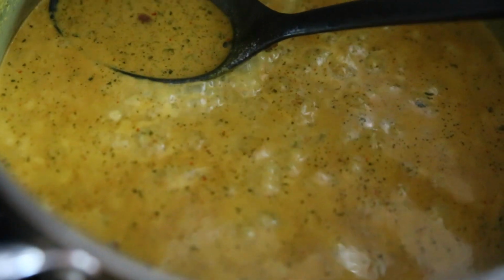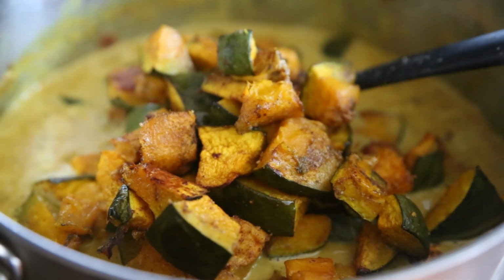Kabocha Squash & White Beans Simmered in a Coconut Curry Sauce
-FULL RECIPE WITH INSTRUCTIONS FOR THIS VIDEO-

-HEALTH BENEFITS OF THIS MEAL-
 Currently, one of the biggest health benefits of winter squash, including Kabocha Squash, is that it is extremely vitamin-rich.   Winter squash is a good source of vitamin B6, vitamin B2, vitamin B3, vitamin C, folate, and pantothenic acid.  This squash also provides an excellent amount of vitamin A due to its rich array of carotenoids.

SEE BLOG POST FOR SOURCES

-FREEBIES!!-
Meal Plan and Healthy Eating Kitchen Essentials Guide-

Meal Planning is key to eating healthy consistently! Click the link below to sign up for a free weekly meal plan that includes 5 meals for the week, recipes, and grocery lists. This freebie also includes my go-to list of Healthy Eating Kitchen Essentials. I ALWAYS keep my kitchen stocked with at least half of the items on this list to ensure I have healthy options at home.

-SHOP-
Support The Daytime Vegan Movement By Ordering My Favorite Amazon Products From This Page! I have personally used EVERYTHING on this list.

-OTHER RECIPES YOU MIGHT LIKE!!-

-ABOUT DAYTIME VEGAN-
Thank you for visiting my channel!  My name is Monique.

Daytime Vegan is a lifestyle that shows you how to create better balance in your eating habits. I want to offer a less militant, friendlier, path to eating plant-based instead of perpetuating the “all or nothing” approach that many vegans have. Switching just one of your daily meals to a plant-based meal helps your health, the animals, and the environment more than you know! Every little bit counts!

All of my recipes are vegan, gluten free, and soy free.  I eat this way due to my history of ovarian cysts and endometriosis.  You can learn more about how I used plant foods to get rid of my ovarian cysts by clicking this

I'm an open minded vegan who is trying to encourage you all to include more plant-based recipes into your daily meals. On this channel I'll share What I Ate Today videos, Recipe Videos, and whatever else I can think of!